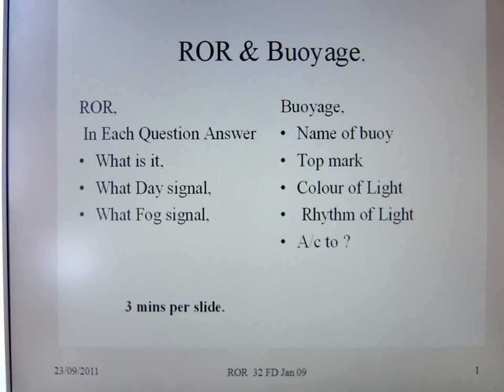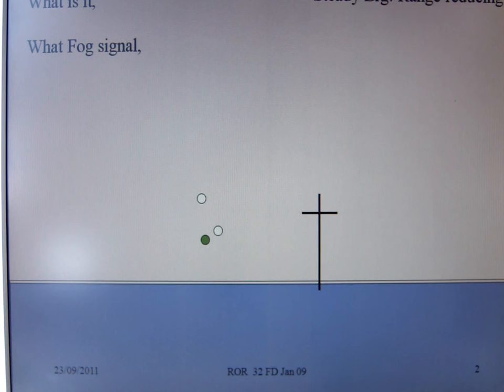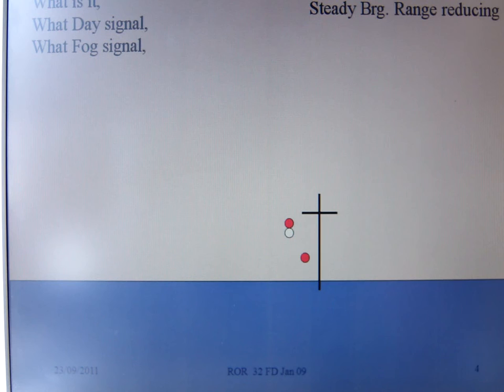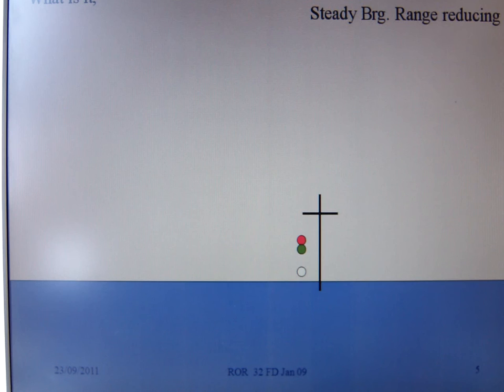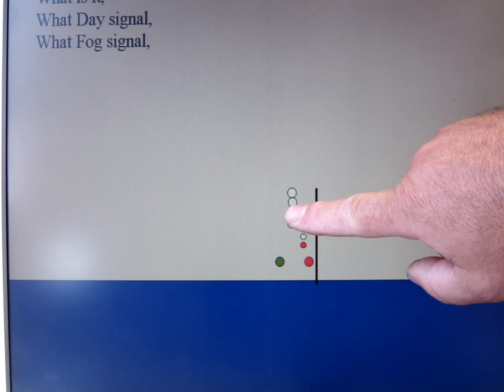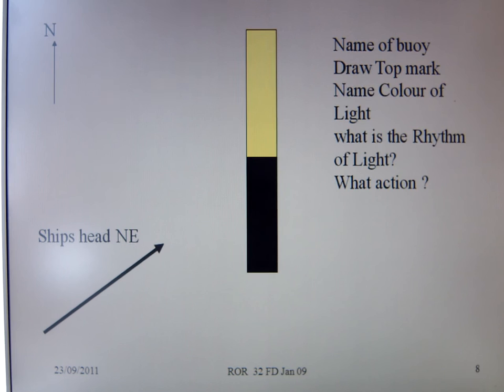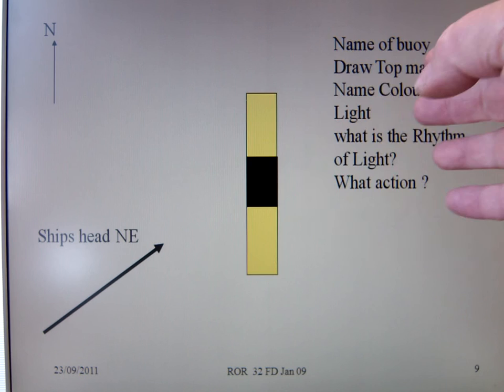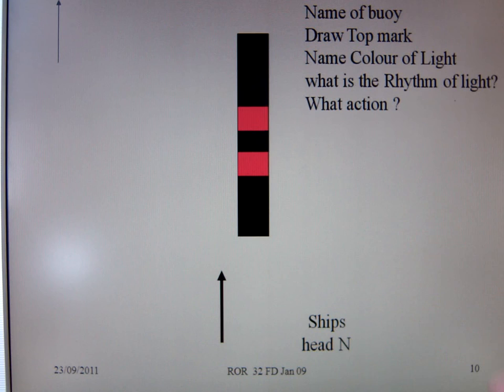ROR Rules 20 -35 light shapes with sound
This was feed back to an assessment